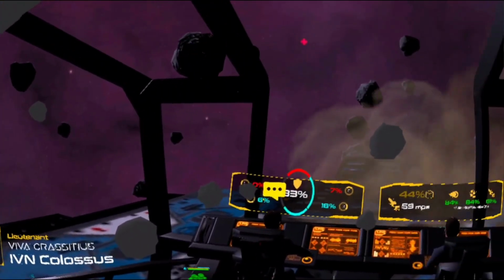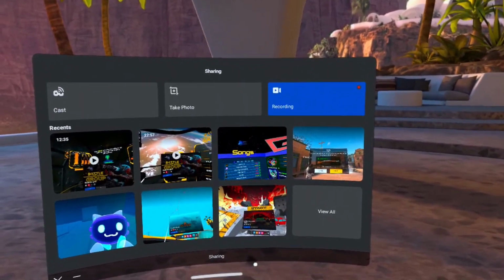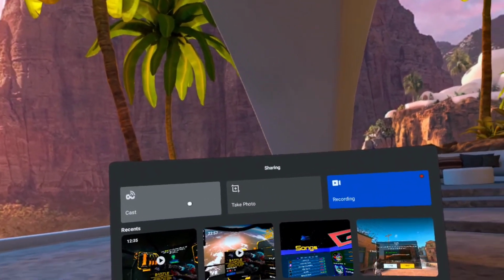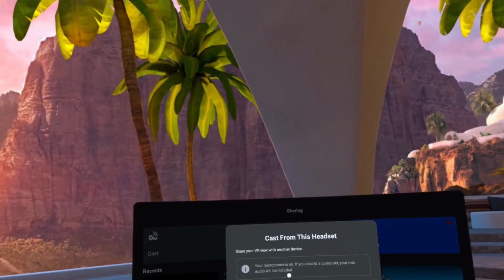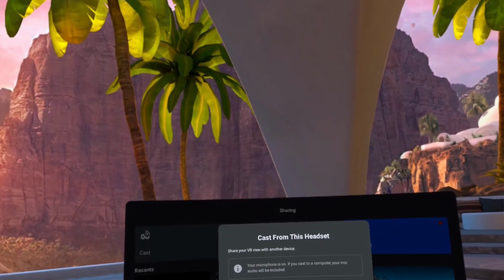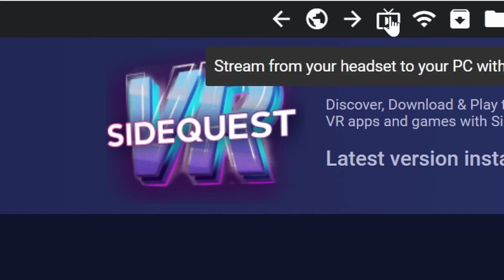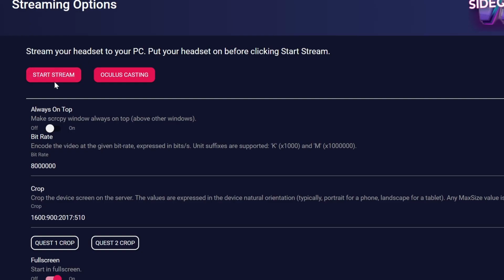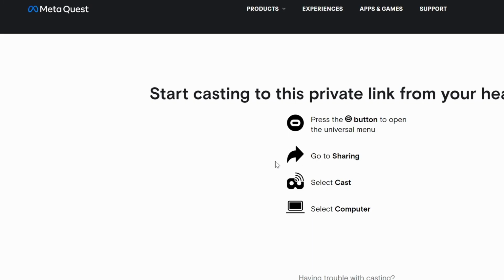Cast/Record Quest 2 Gameplay to PC with Audio - SrcCpy with Sound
Simple and easy way to cast and record Meta Quest 2 gameplay using SideQuest's SrcCpy and add audio using the built-in casting feature of the Quest 2 just for the audio and use OBS Studio to record both the SrcCpy window for the gameplay and Oculus.com/casting for the audio (Desktop audio in OBS Studio) and you can add an option to record your voice from your mic and then record everything in OBS Studio.

No Chromecast needed, not special hardware, just SideQuest and OBS Studio, which probably you already have if you are using it to record or stream VR on Twitch/YouTube or record gameplay for YouTube.